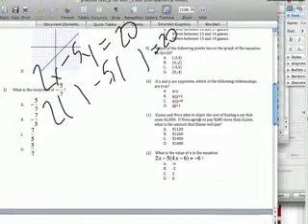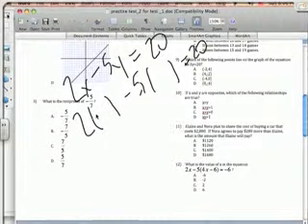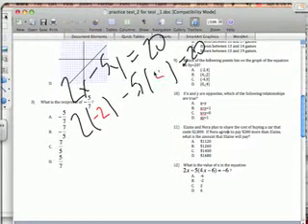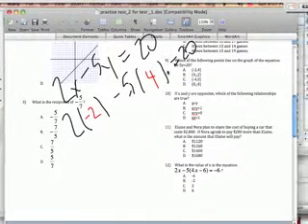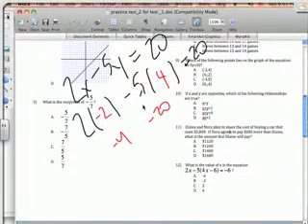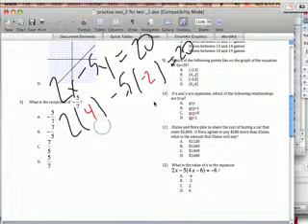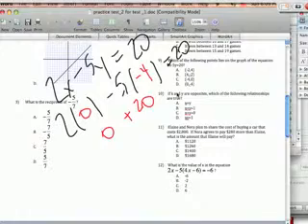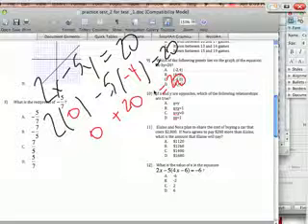fall project 9